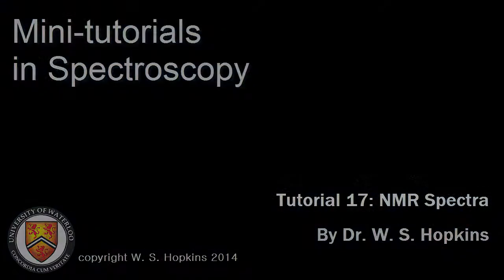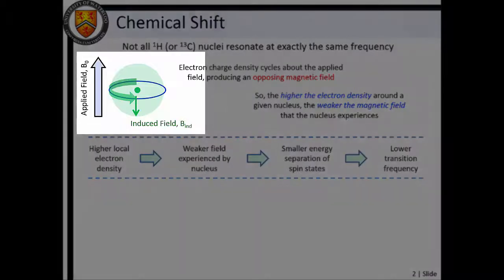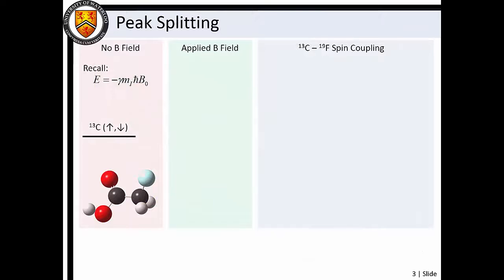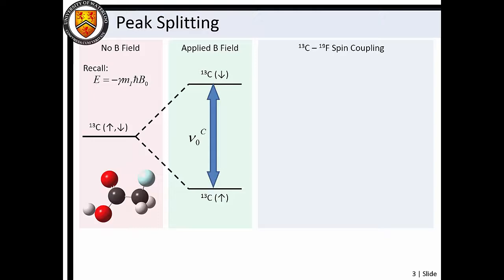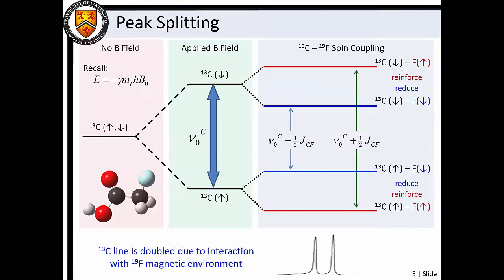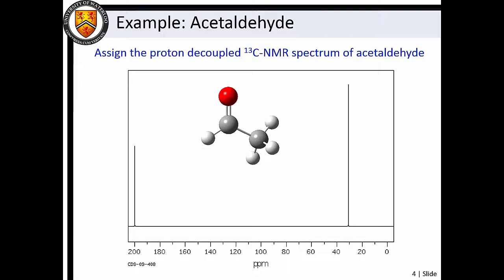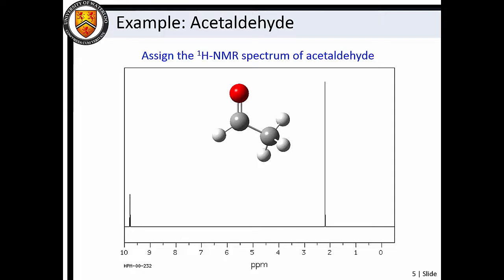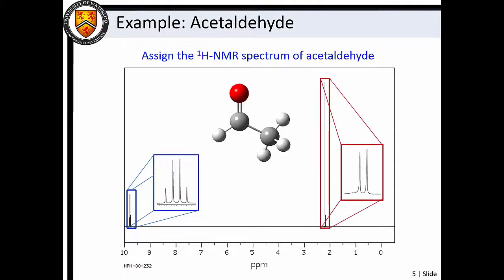Mini Tutorial 17 - NMR Spectra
A short video about NMR Spectral assignment.